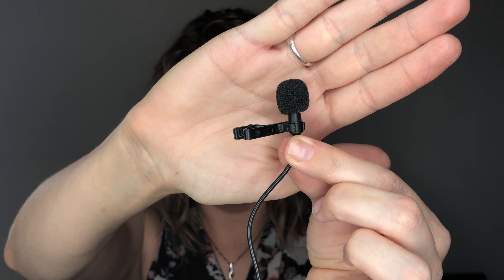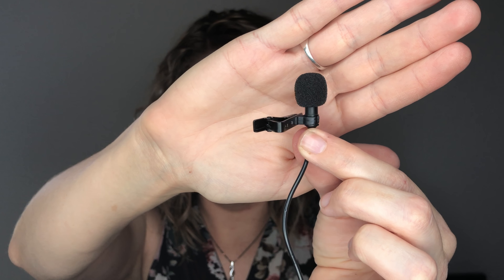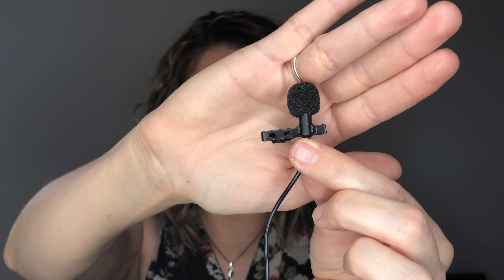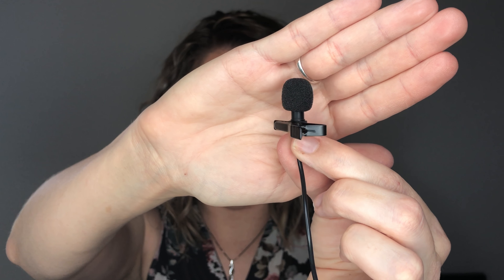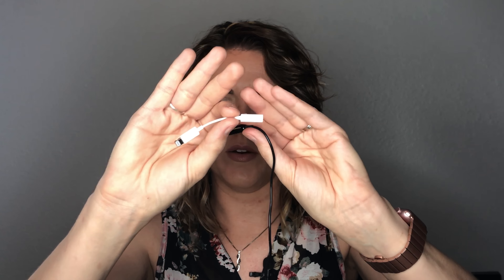Testing the Power DeWise Pro Grade Lavalier Microphone for iPhone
This is a quick video to show you the Power De Wise Professional Grade Lavalier Lapel Microphone. I test the sound with and without the microphone so you can hear the difference.
This is a great little mic that's affordable and super portable.

Power De Wise Microphone

Looking to upgrade your Youtube videos? Here’s the equipment I use:
Neewer Ring Light
Limo Studio Soft Box Lighting